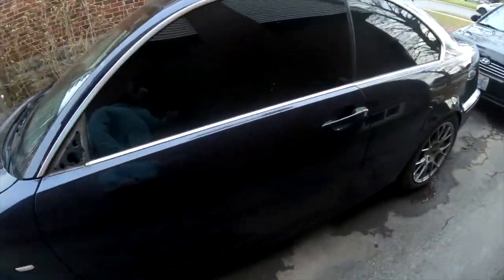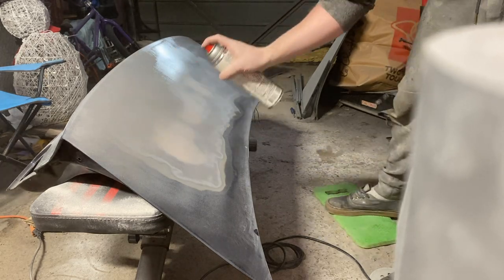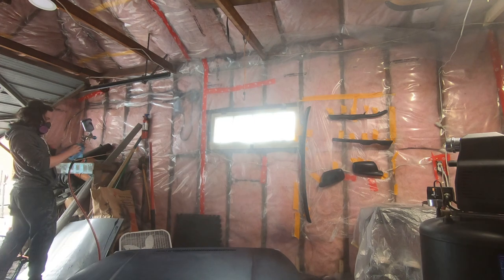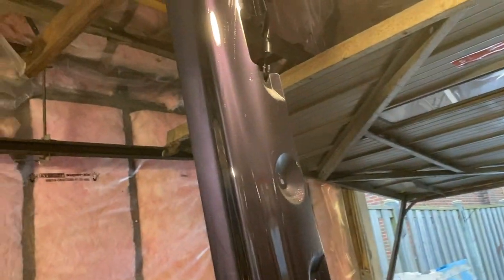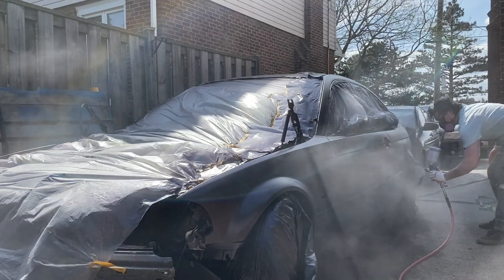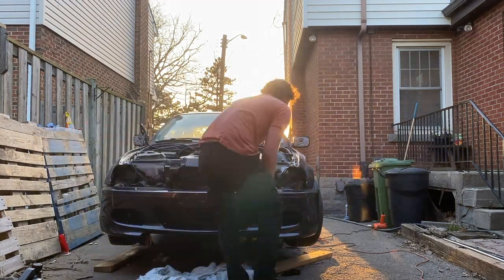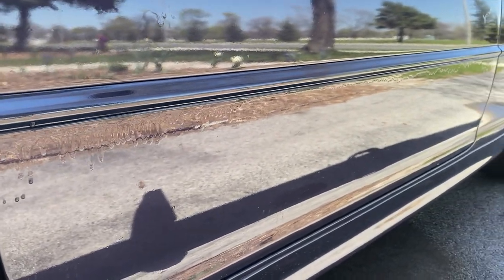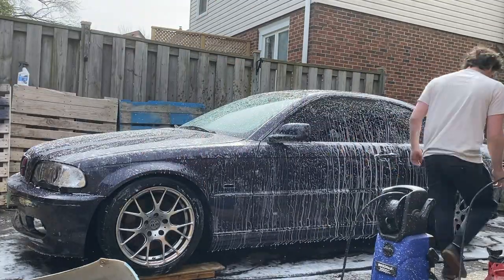Painting My BMW Techno Violet In My Driveway! DIY Goes Half Decent!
I painted my BMW E46 330ci in my drive way to see how it would go. If you have a car you're willing to send a project on id recommend painting a cool colour.